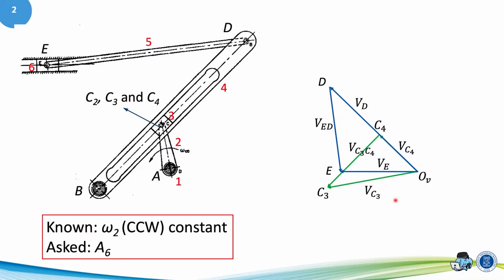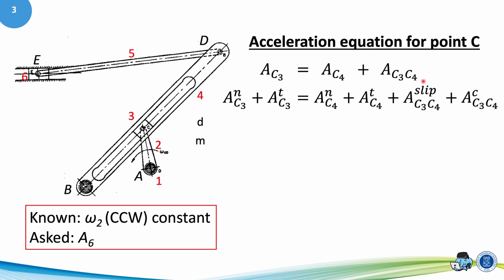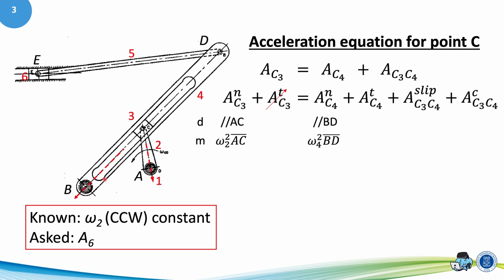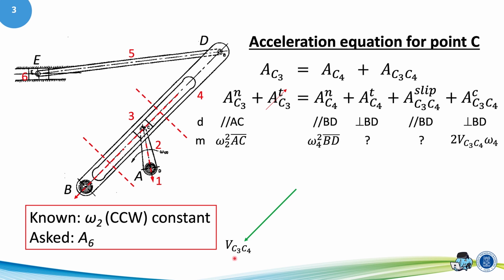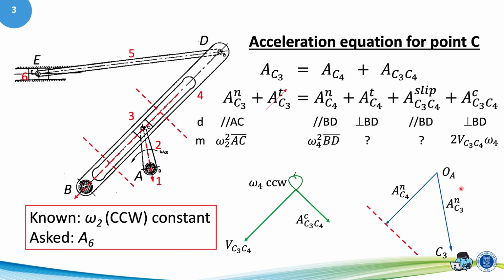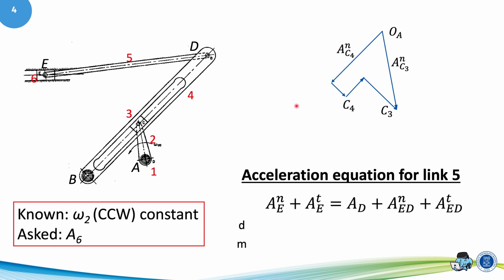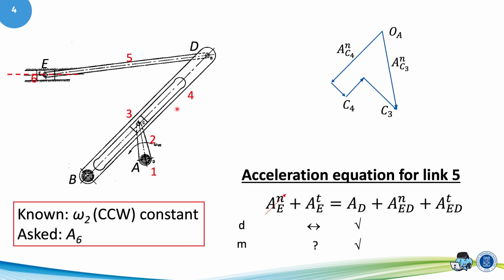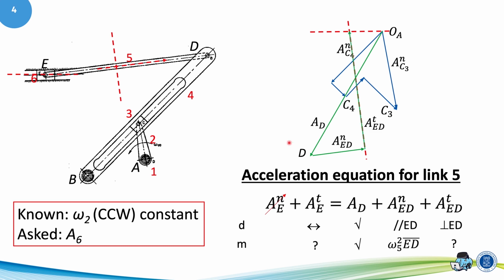06 04 Coriolis Acceleration Example 2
Module 6 Acceleration Analysis (2)
Segment 4 Coriolis Acceleration  Example 2